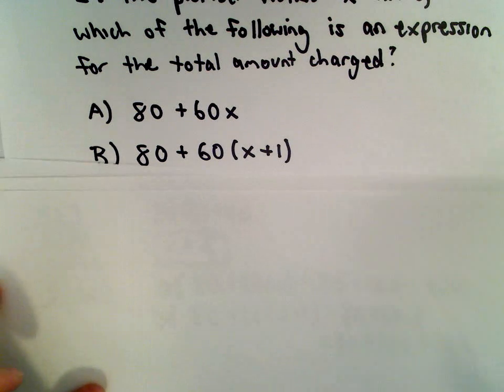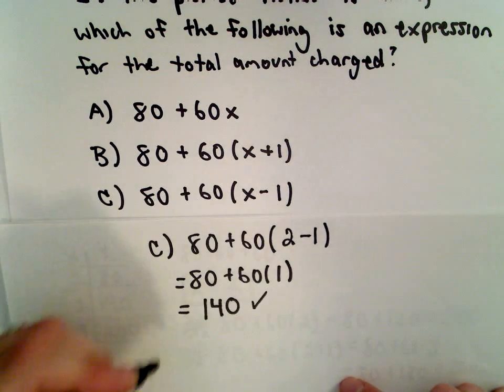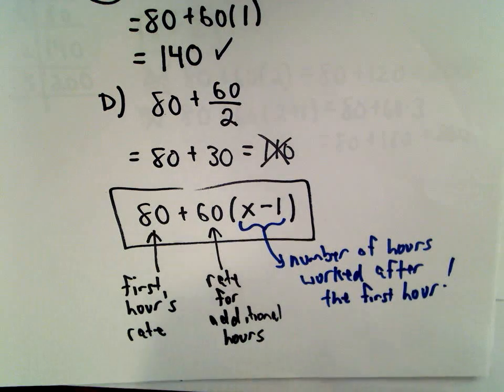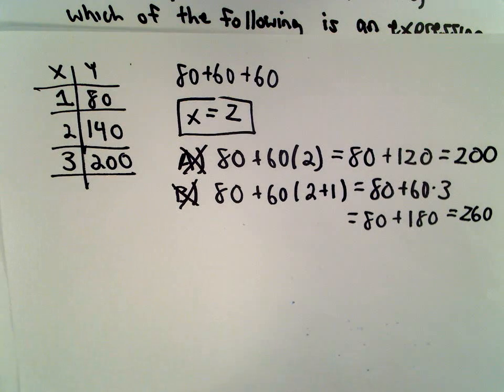GED 'Most Missed' Math Practice Problems , Code A.1.c, #3